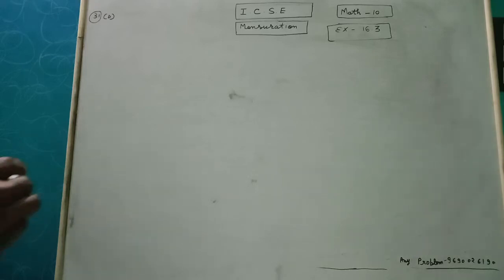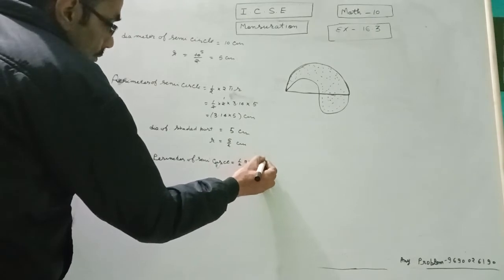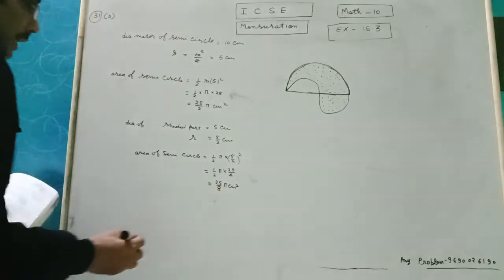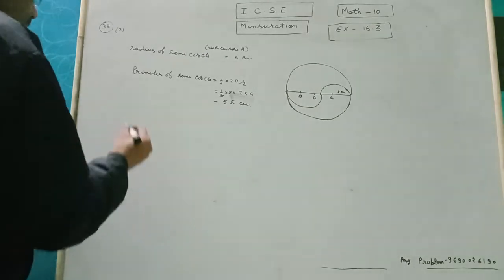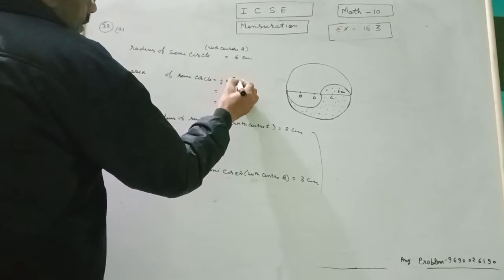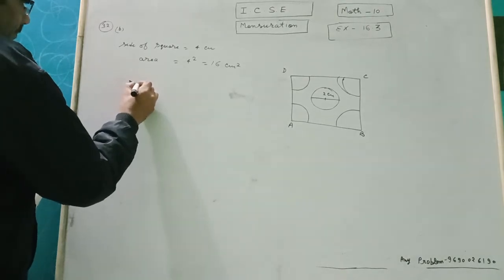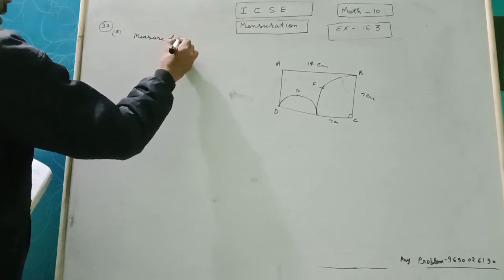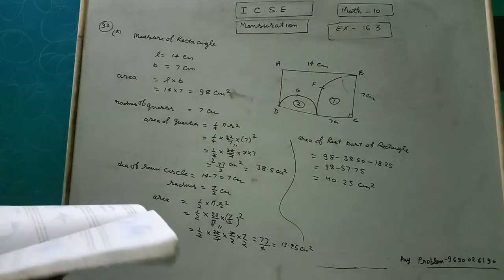Class 9 ICSE math exercise (Chapter) 16.3 Mensuration chapter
Class 9  ICSE math exercise(Chapter) =16.3

Mensuration exercise chapter